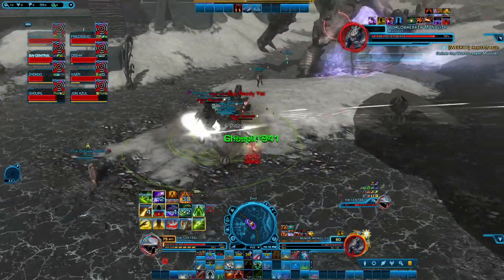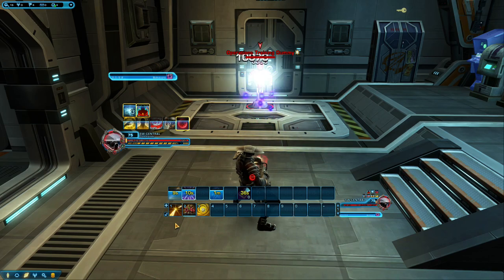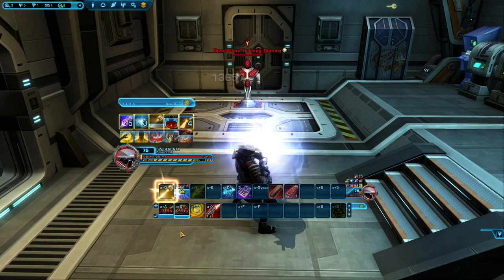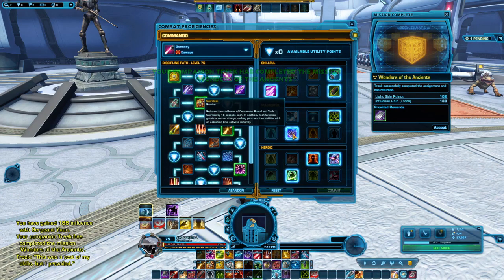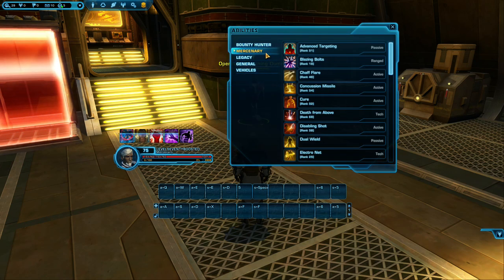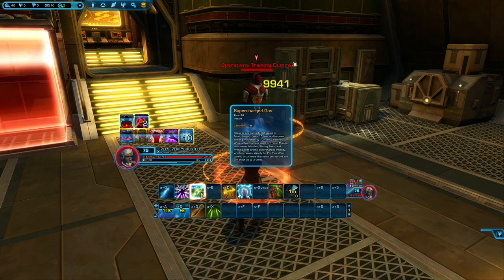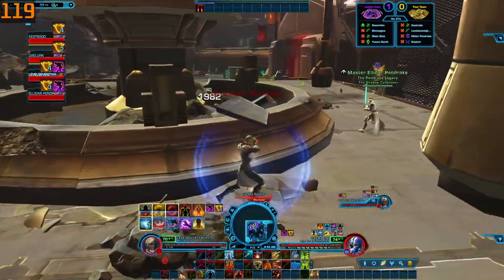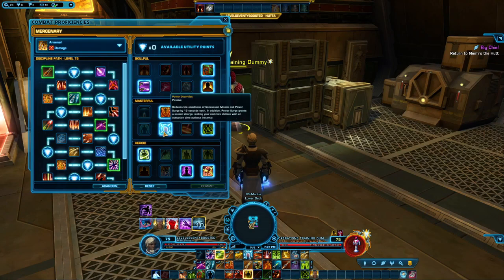Mercenary Arsenal & Commando Gunnery - Beginners Guide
This video is going to teach you how to play the Arsenal Mercenary & the Gunner Commando. These classes can be either a Damage Dealer or a Healer. In this video we'll specifically be going over the Arsenal and Gunnery rotations. Along with advice on Utility points. ____________________________________________________________________________
Intro | 00:00
Commando Rotation | 1:12
Commando Utility | 7:45
Mercenary Rotation | 13:07
Mercenary Utlity | 20:01
Outro | 24:42